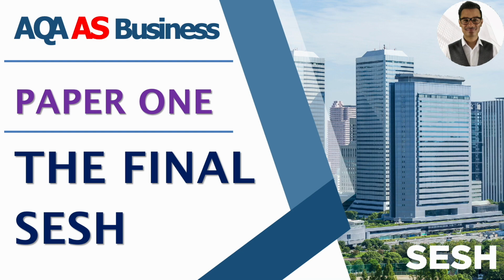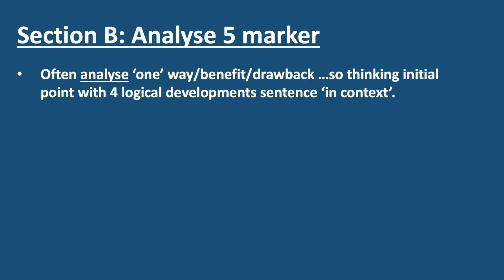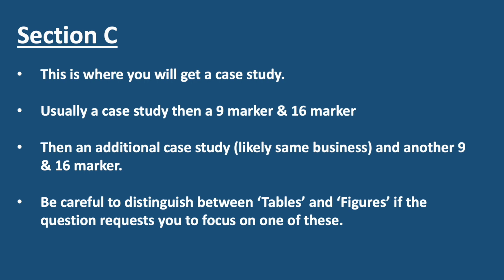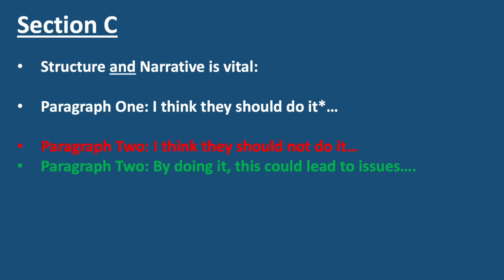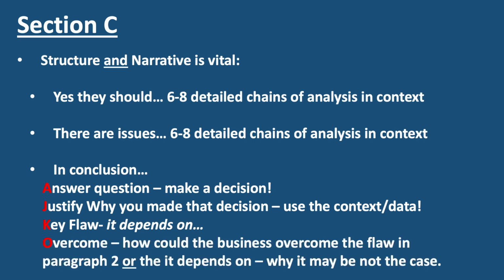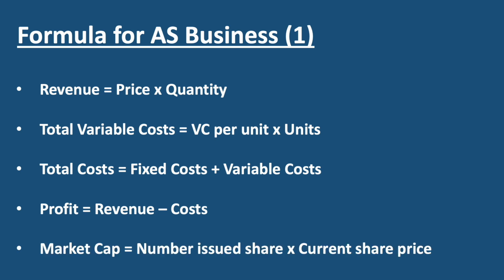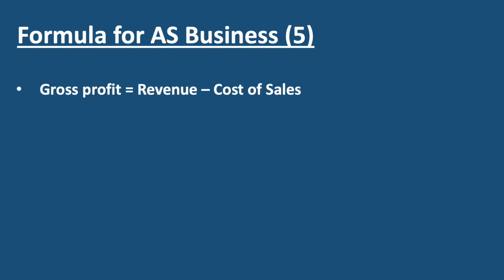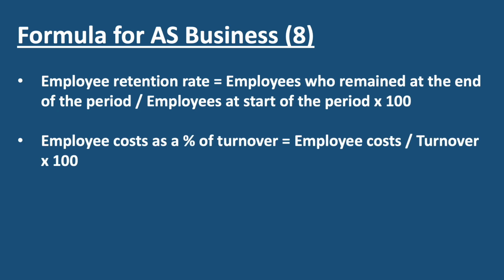2023 Exams - The Final Sesh - AS Business Paper One